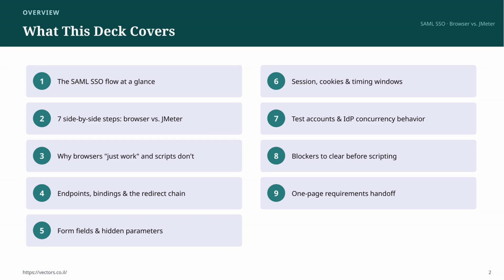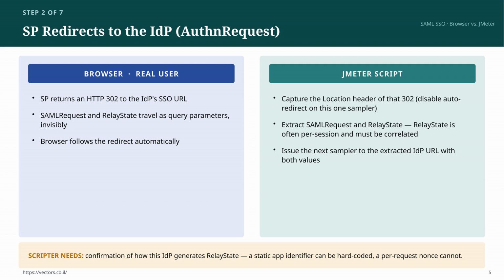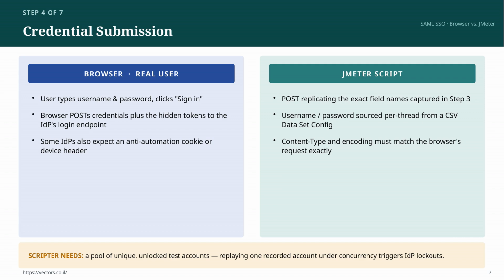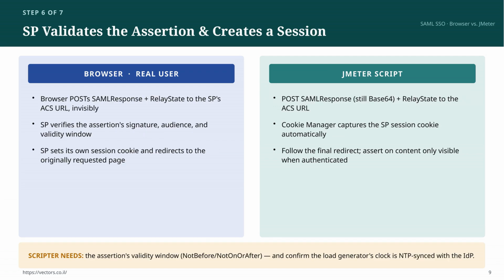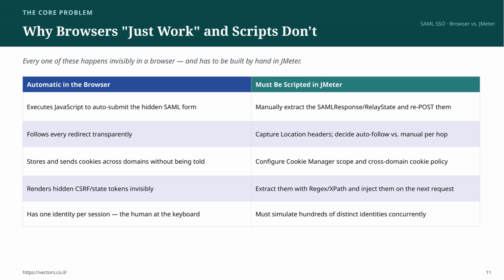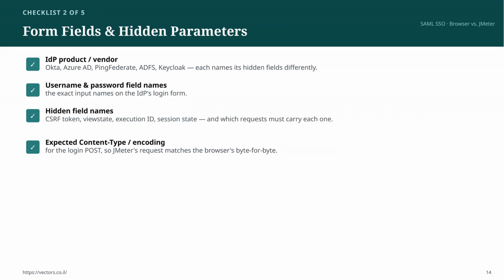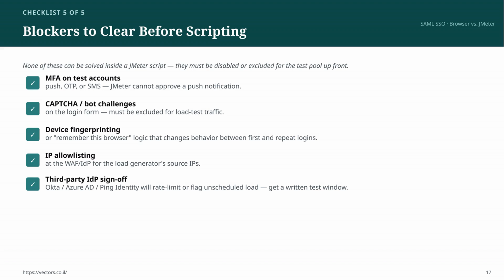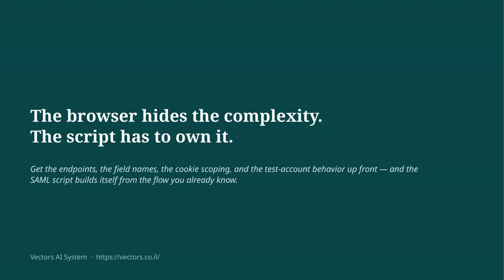SAML SSO: The Browser Flowvs. the JMeter Script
A step-by-step side-by-side comparison — and the exact information a JMeter scripter needs to load-test SAML SSO with many concurrent users

VECTORS AI SYSTEM